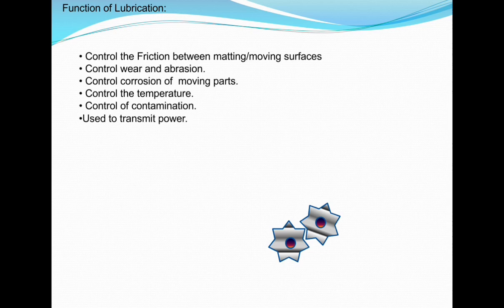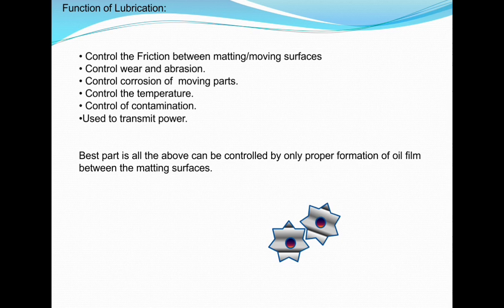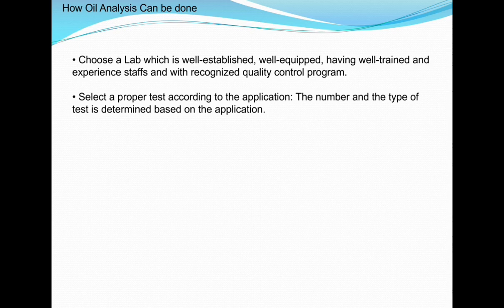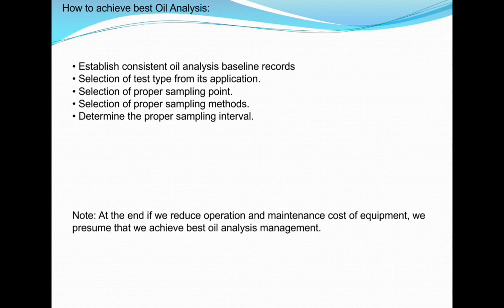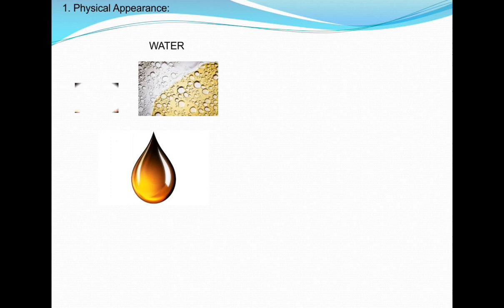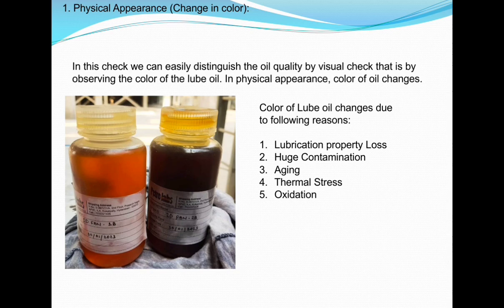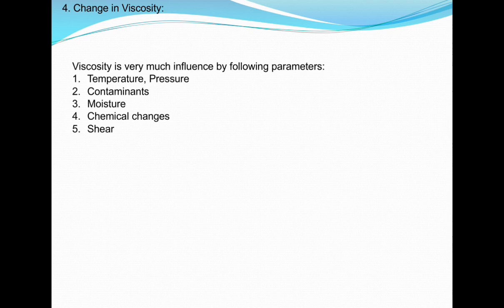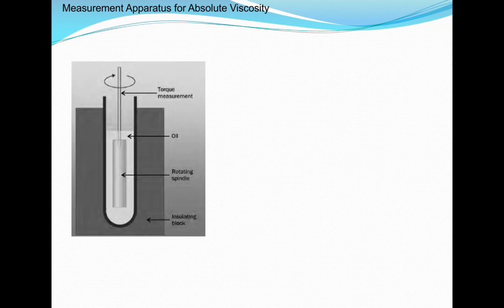Lubrication Analysis Part-1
Lesson by- Mr. A.N.Rath